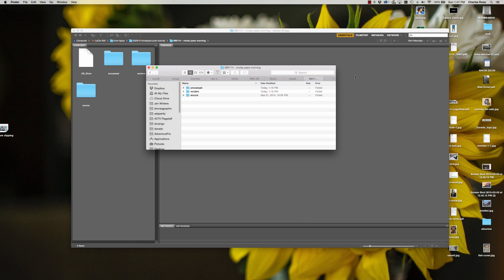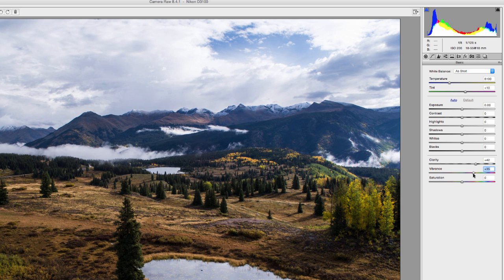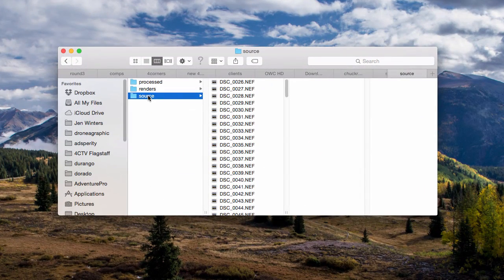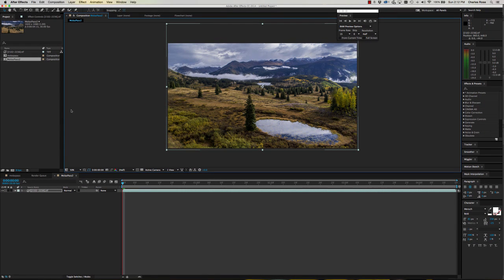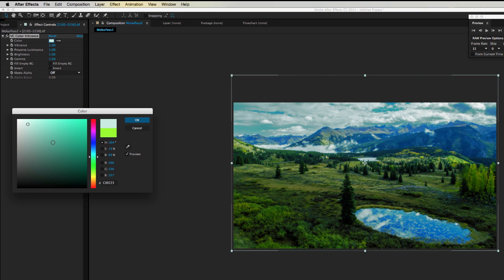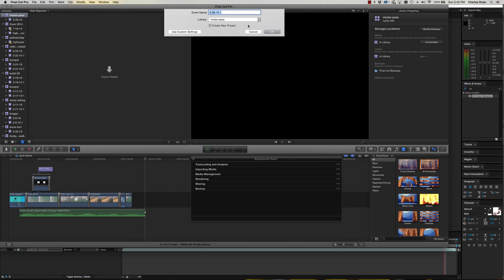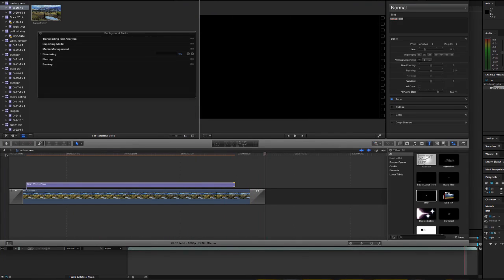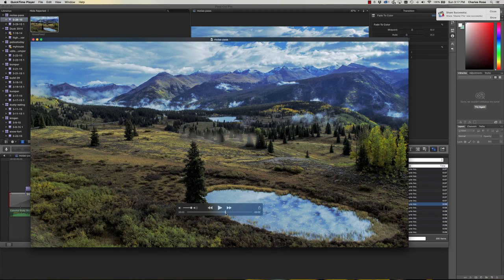Time lapse Post production Tutorial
13 steps of insanity